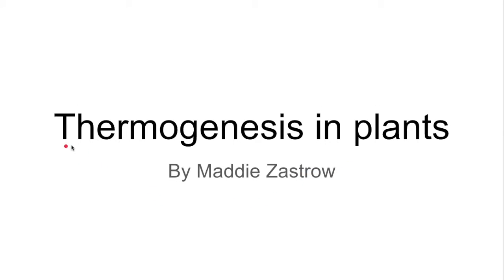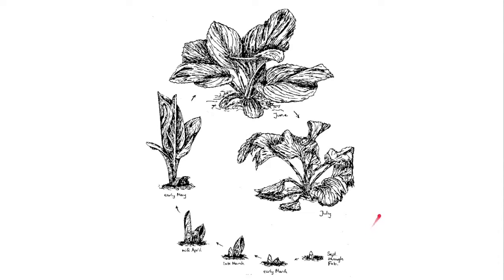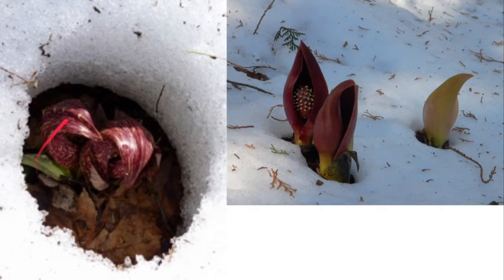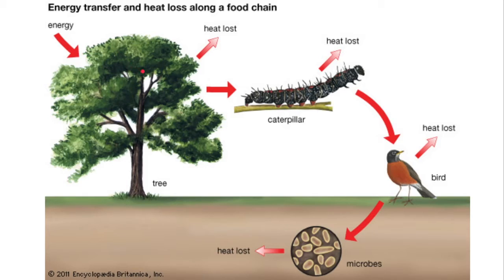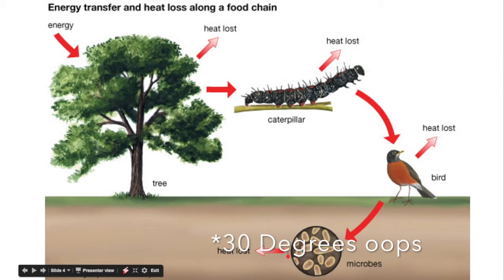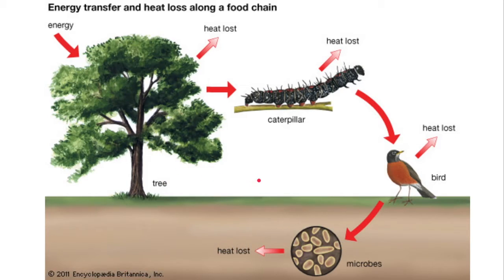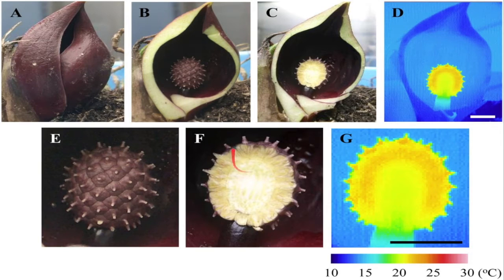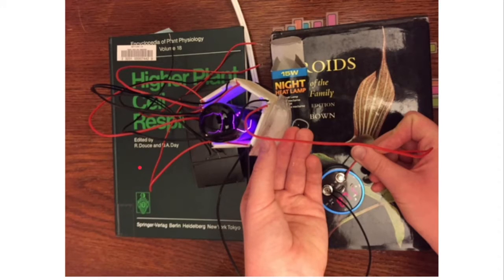Thermogenesis in plants (Science Ambassador Scholarship)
I talk about my perfect interesting plant babies, the Eastern Skunk Cabbage, for the Science Ambassador Scholarship! They also have contractile roots, which make them effectively grow downwards instead of upwards (older plants are therefore deeper), smell like rotting flesh when the outer spathe is broken (which combines with the heat to diffuse the smell farther, bringing in more flies and beetles), and to top it off we don't technically know how old they can be, but we can see that they plan their growth literally years in advance! Last time I visited the bog they were about three inches tall, but won't bloom until February...I'm so excited...

We don't know everything about the mechanism itself, but current research suggests two main initiators: Plant Mitochondrial Proton Pumps and the unusually utilized Plant Alternative Oxidase Pathway, all of which is based off of very unusual respiration mechanisms and rates during blooming periods!

Other plants known for their amazing use of thermogenesis include the largest inflorescence in the world, the Titan Arum, and others. The trait is most dramatically expressed in the Arum family, but it appears in other families too, mostly in minimal amounts to help spread the smell of the flowers around. I would look up the Titan Arum, though, the plant that heats up to 100+ degrees and weighs over 200 pounds...

The machine I've built uses physics properties to make basically a circular thermoelectric generator. I have some modifications to make before it's ready, but it's okay, we all know that its the plant that's the real star of the show!